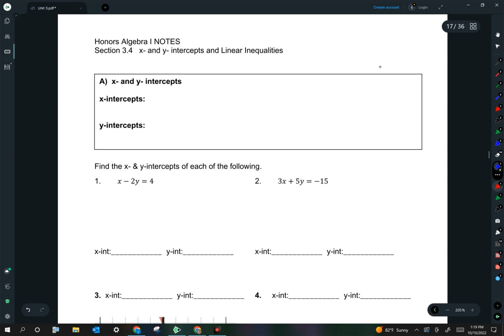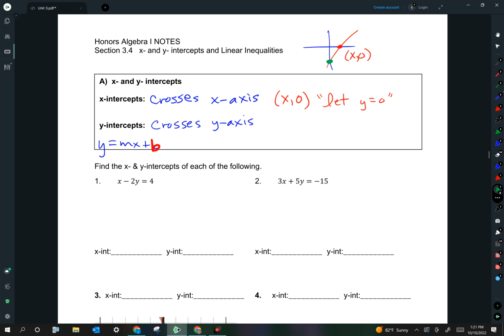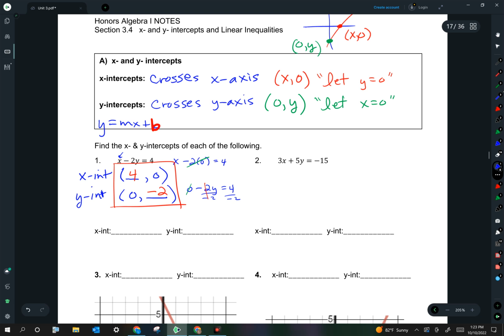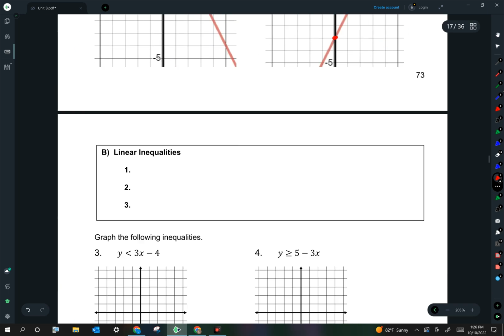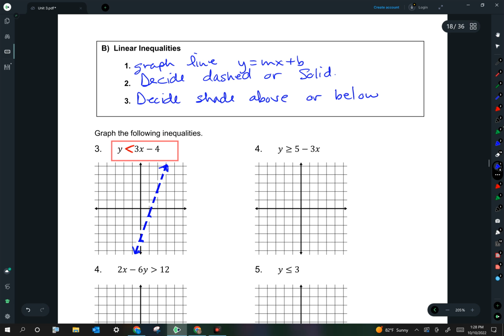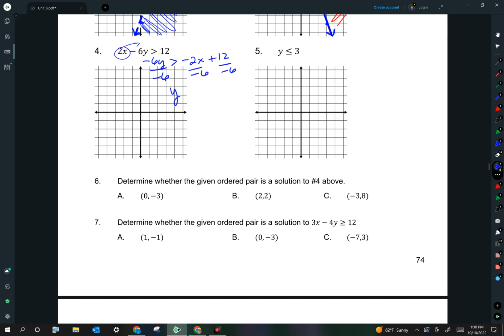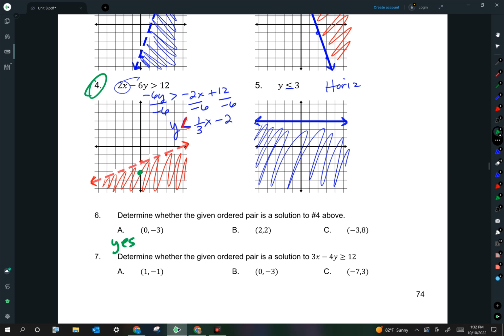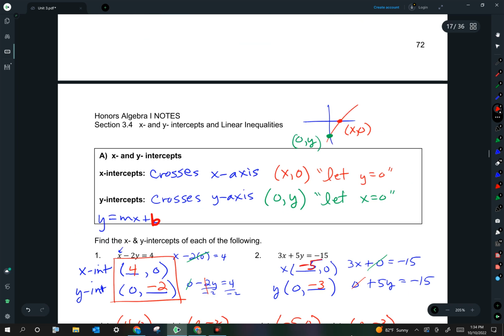Alg 1 3 4